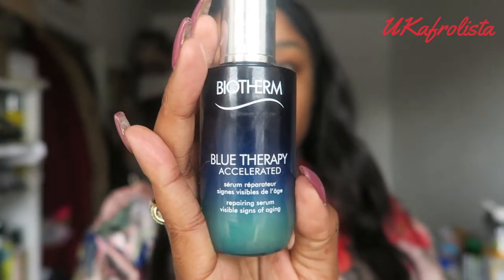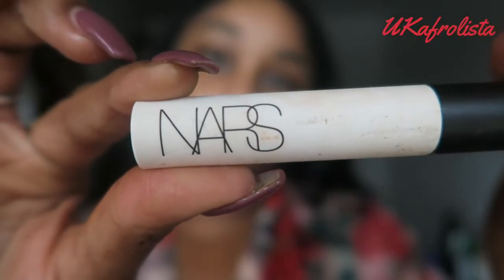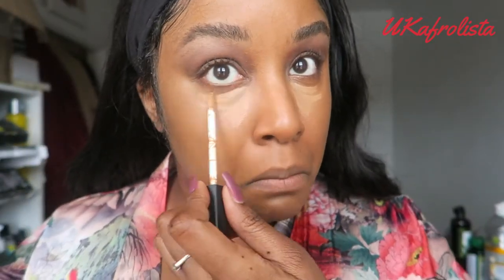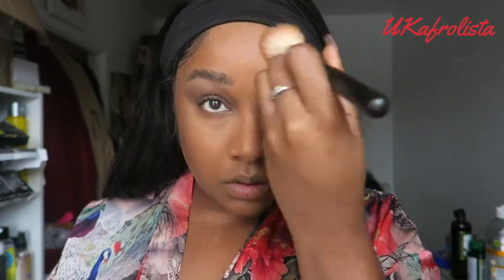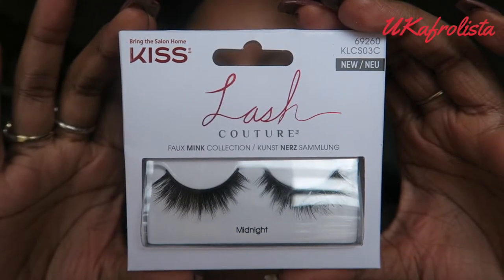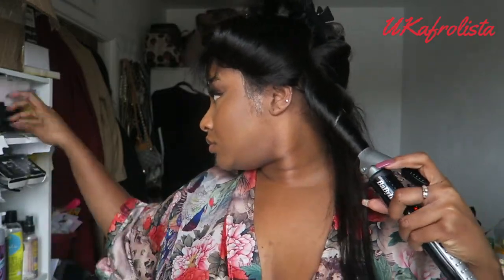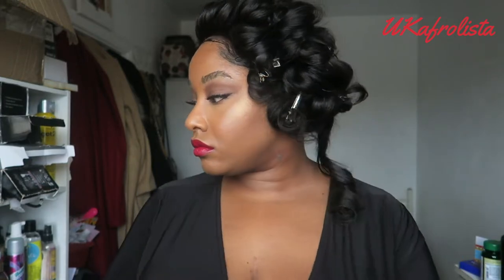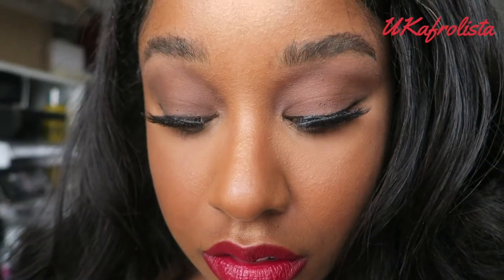HOW TO LOOK LIKE A SNACK | GRWM DATE NIGHT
❤ Highlighted Items:
- Joan Collins Timeless Beauty, Brow & Eye Definition Kit and Eyeliner

- Sara Hill Eyeshadow ''Treasure Chest'' '' French Grey'' and Lipstick ''Valentina''

- Bare Mineral Bare Pro ''Deep Neutral'' and Gen Nude ''You Had Me at Merlot''

- Biotherm Blue Accelerated Serum & Cream
- Urban Decay Quick Fix
- La Pro Girl Cosmetics Concealer ''Almond''
- Iman Cosmetics Eyebrow Pencil ''Darkest Brown''
- Browcote
- Nars Creamy Radiant Concealer ''Amande'' & ''Biscuit''
- Laura Mercier Translucent Power
- Sasha Cosmetics Buttercup Powder
- The Body Shop Bronzer ''006''
- Urban Decay All Nighter Setting Spray
- Charlotte Tilbury Full Fat Lash Mascara
- Dr Lipp Original Nipple Balm
- Nars Velvet Matte Lip Pencil ''Infatuated Red''
- Iman Cosmetics Contour Trio

❤Hair
Edmund Bossman Hair Wig / Peruvian 20'' (I cut it to about 16'') 360 full lace
- Toni & Guy Heat Protection Mist
- Toni & Guy Leave-In Condition
- Batiste Hairspray

- Dress: Boohoo Plus Linda Slinky Long Sleeve Plunge Wrap Dress
- Bra (because I know you  are wondering) Wonderbra U-Plunge Bra

Highlighted items gifted to be featured in this content.